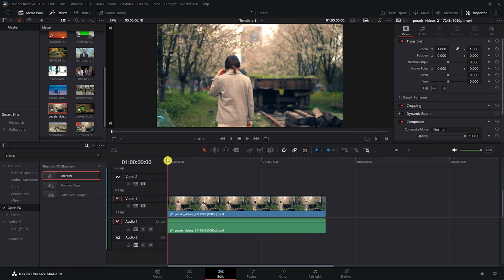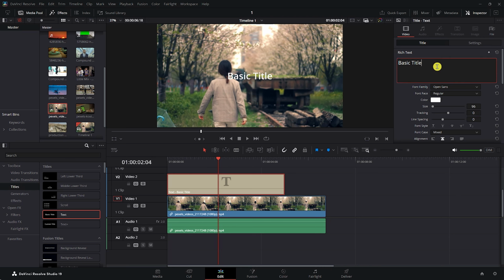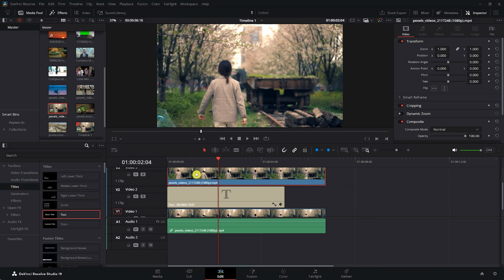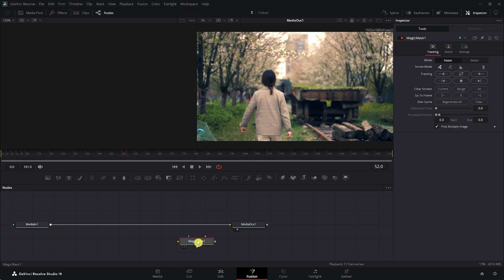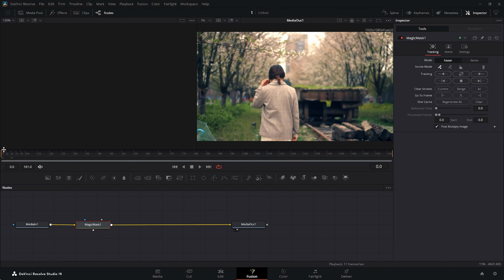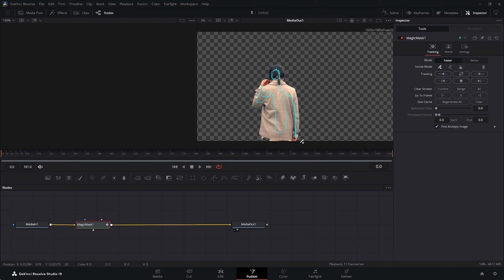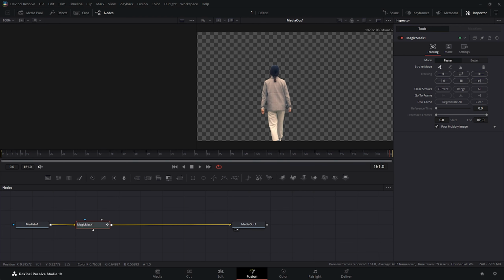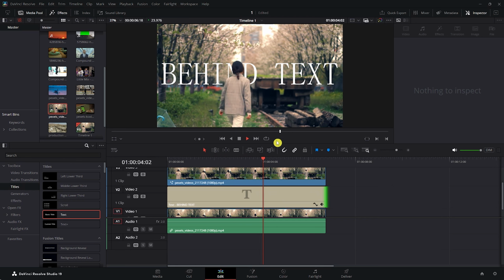How To Add TEXT Behind OBJECTS In Davinci Resolve Studio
Learn how to add text behind objects in DaVinci Resolve Studio with this step-by-step DaVinci Resolve tutorial. Whether you want to put text behind a person in DaVinci Resolve or create stunning text behind object DaVinci Resolve effects, this guide walks you through everything from masking to using the DaVinci Resolve magic mask. Perfect for beginners and pros, this DaVinci Resolve 18 and DaVinci Resolve 19 workflow will help you master text behind moving objects for cinematic results in your edits.